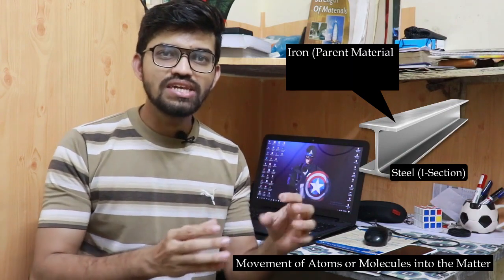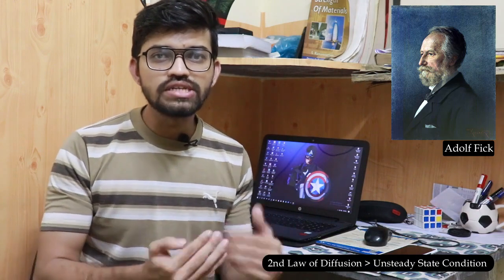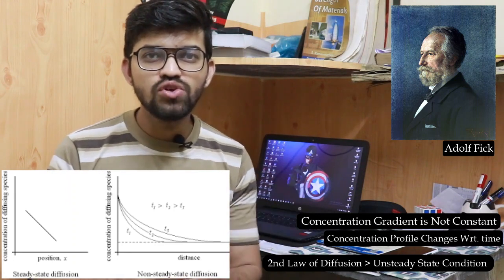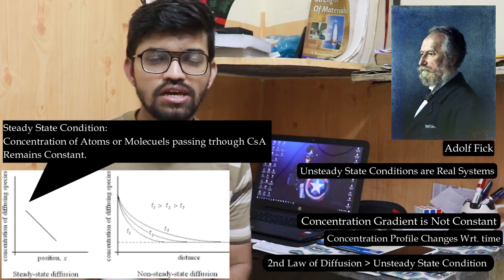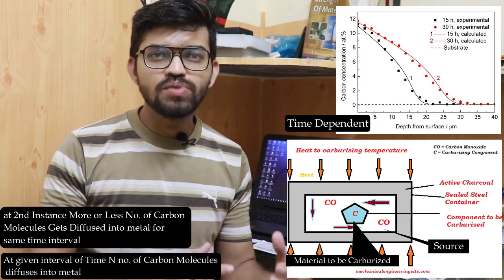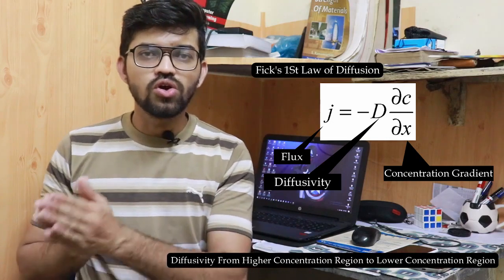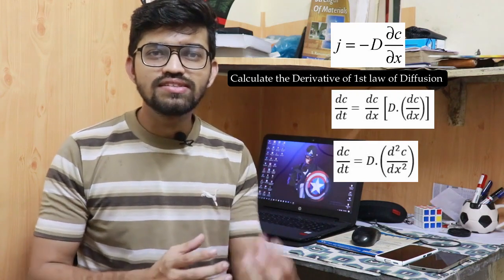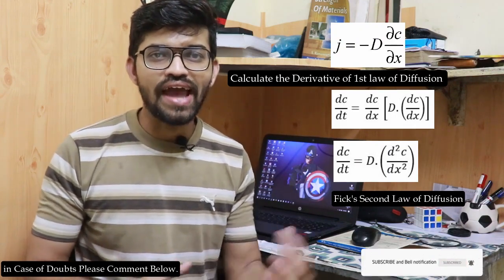Fick's 2nd Law of Diffusion.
In this video we will learn Fick’s 2nd LAW of Diffusion, Suitable for Unsteady state Condition.